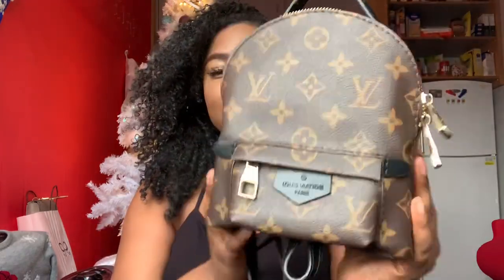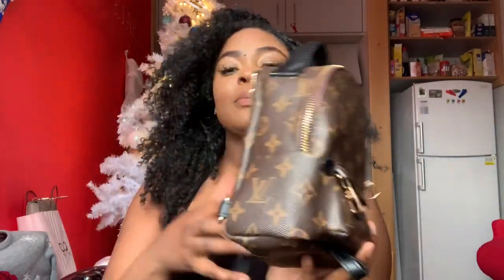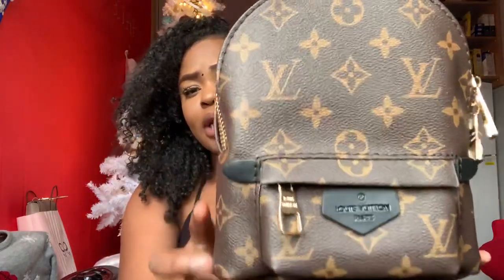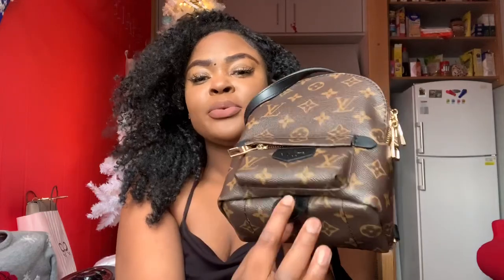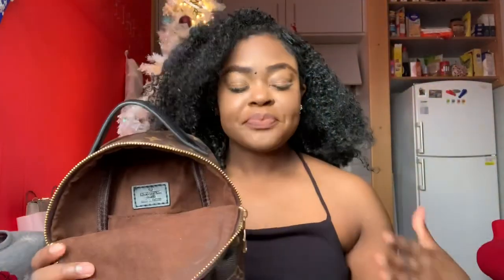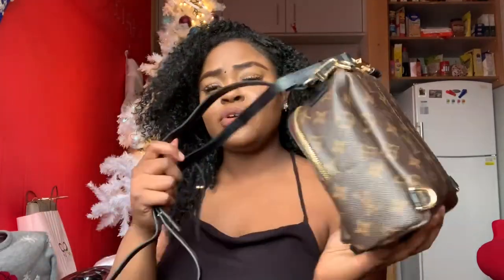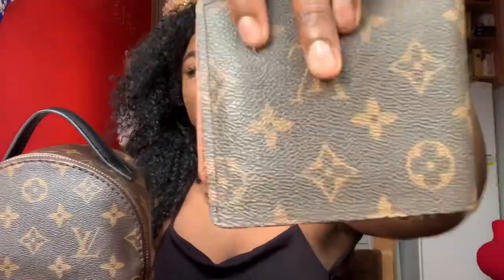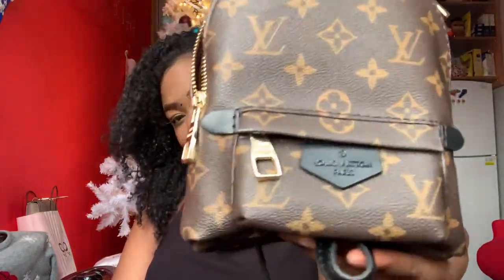LV PALM SPRINGS MINI AMAZON DUPE BOUJEE ON A BUDGET 🤑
Hey y’all just wanted to show y’all my Palm Springs mini replica I ordered it off amazon but the seller is now gone I will let you know if I find it again.

Dimplesxdarlin 🤑💕